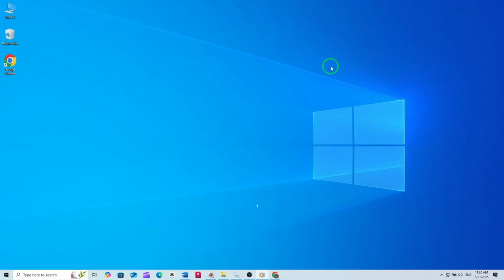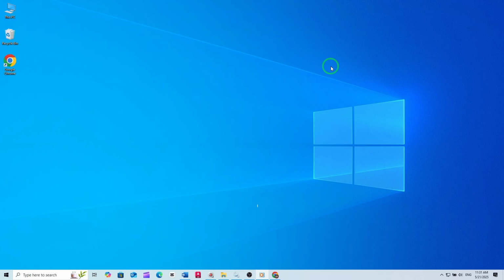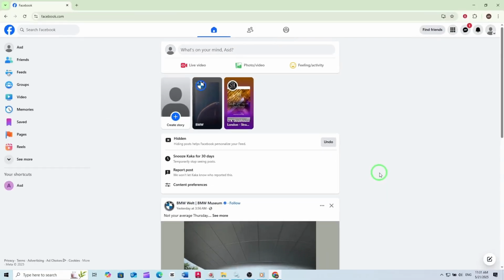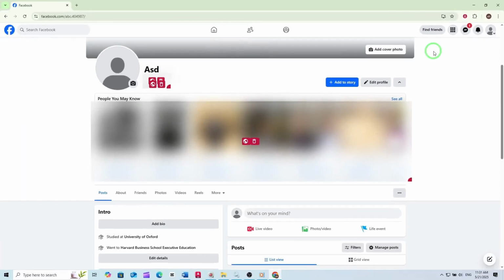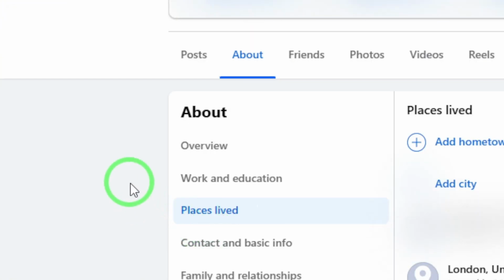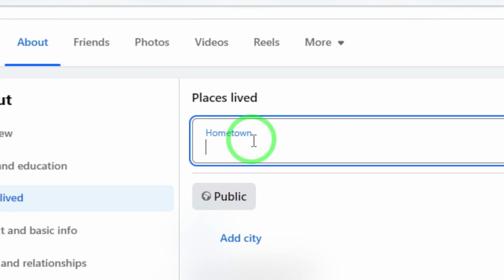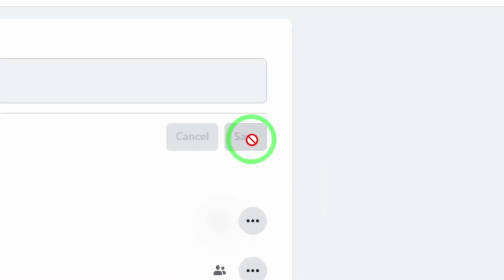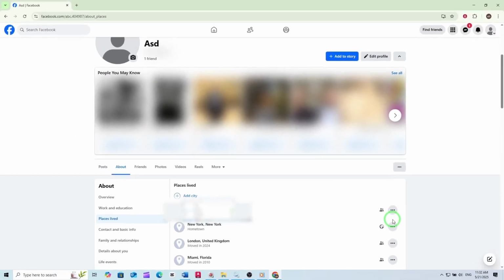How To Add Home Town To Your Page On Facebook On PC (New Update)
Learn how to add your home town to your Facebook page on PC with the latest update. This step-by-step guide will help you update your Facebook profile and make it more personal by showing where you're from. Follow these easy instructions to make your profile stand out.

1. Open Facebook from your browser

2. Click on your profile photo at the top right corner

3. Enter to the page, click on About

4. Enter to Places lived

5. Click Add home town, fill the fields with your information

6. Click Save

Whether you're updating your details or setting your home town for the first time, these steps will ensure your Facebook page is up to date and accurate.-

Chapters:
00:00 Intro
00:12 Soultion
01:05 Outro